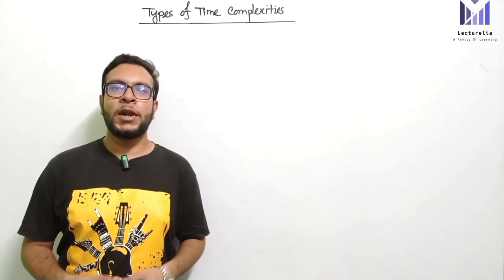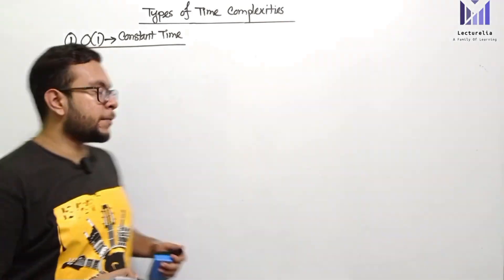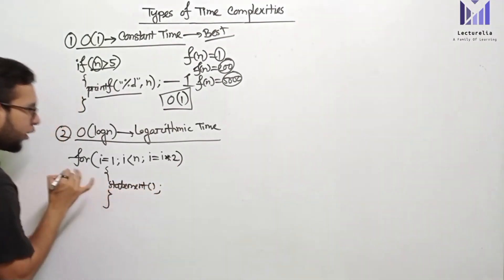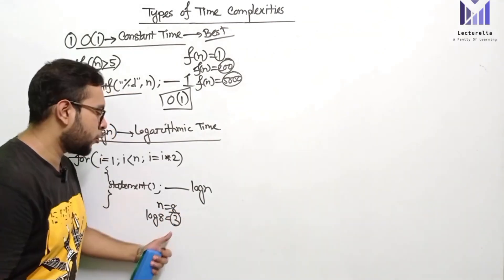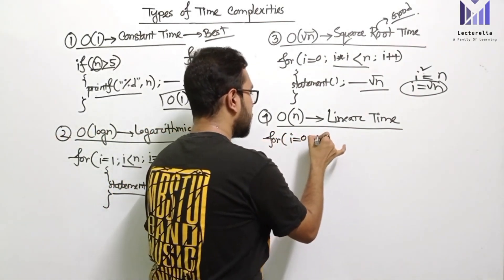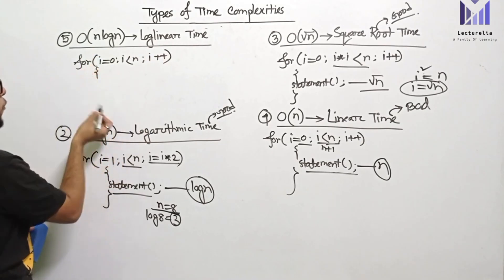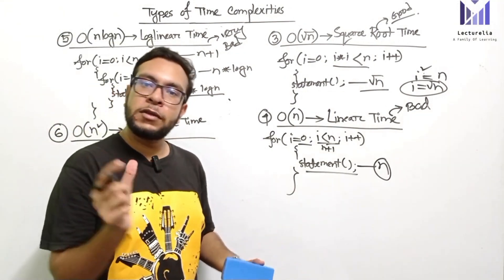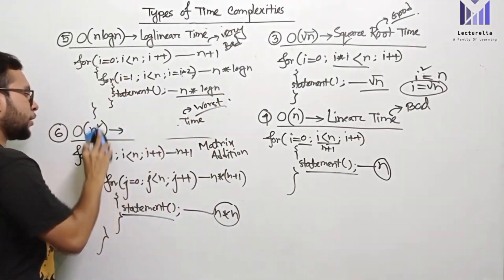🔴 Types of Time Complexities - Part 1 | বাংলা টিউটোরিয়াল | Lecturelia 🔴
If you're curious about the various types of time complexities in algorithm analysis, you've landed at the right spot. In this video, we'll navigate the intricate world of time complexity and explore the different notations that help us understand the efficiency of algorithms.

🕰️ What You'll Discover:

An in-depth exploration of time complexity and its pivotal role in assessing algorithm efficiency.
Breakdowns of different types of time complexities, including O(1), O(log n), O(n), O(n log n), O(n^2), and more.
Real-world examples and practical scenarios illustrating each type of time complexity.
Tips for recognizing and applying these notations in your coding and problem-solving endeavors.
Insights into choosing the most suitable algorithms for different problem scenarios based on their time complexities.

👩‍💻 Who Should Watch:

Computer science students, enthusiasts, and learners of all levels.
Programmers striving to enhance their coding efficiency and algorithmic thinking.
Developers looking to deepen their understanding of algorithm analysis and runtime efficiency.
Anyone intrigued by the fascinating world of algorithms and their impact on software performance.

📊 Why Different Types of Time Complexities Matter:
Understanding the different types of time complexities empowers you to make informed decisions when selecting algorithms for various tasks. It's a vital skill for optimizing code and ensuring efficient software performance.

📢 Join the conversation in the comments below. Share your questions, insights, and experiences with different types of time complexities, and we'll be here to guide you on your learning journey.

Thank you for joining us, and let's demystify the world of different time complexities in algorithm analysis together!